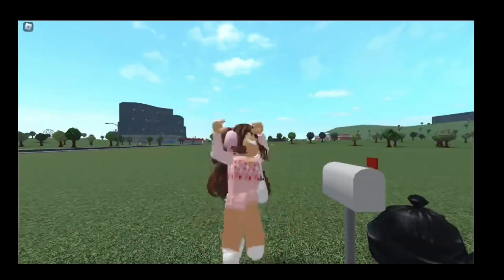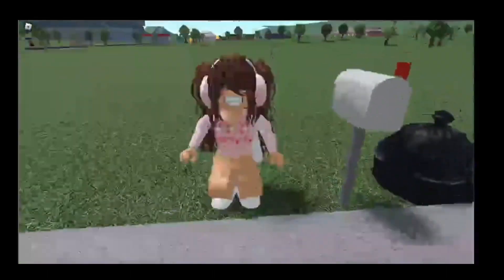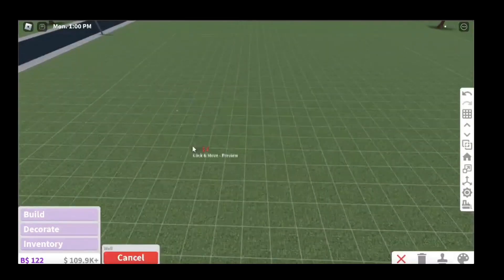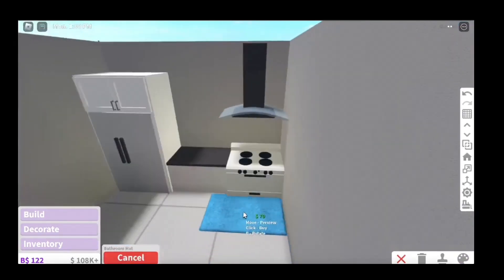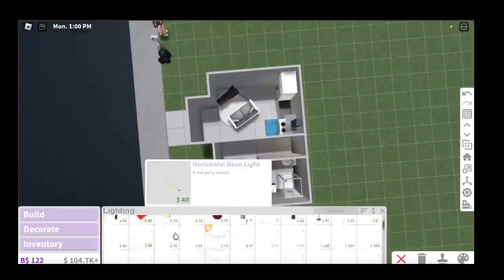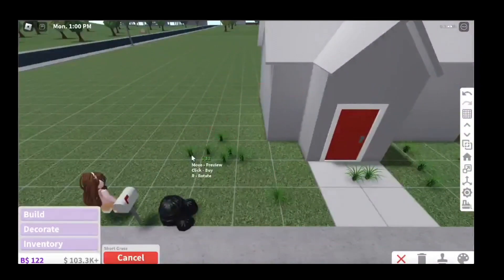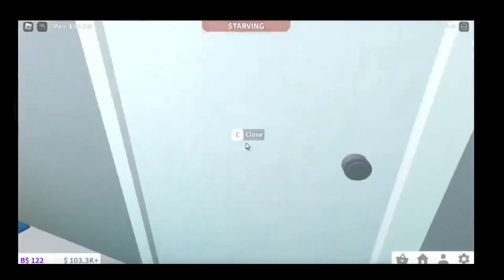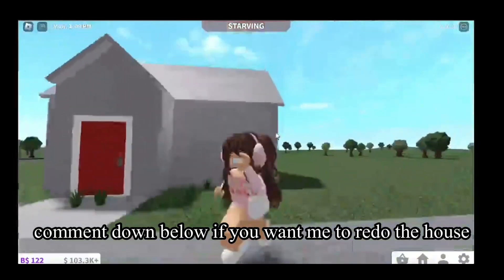Building a Bloxburg HOUSE in 5 MINUTES! ⏱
☆~ 𝕠𝕡𝕖𝕟 𝕞𝕖~☆

𝙷𝚎𝚕𝚕𝚘 𝚂𝚊𝚟𝚊𝚗𝚗𝚊 𝚜𝚚𝚞𝚊𝚍, 𝚃𝚘𝚍𝚊𝚢 𝙸 𝚊𝚖 𝙱𝚞𝚒𝚕𝚍𝚒𝚗𝚐 𝚊 𝙱𝚕𝚘𝚡𝚋𝚞𝚛𝚐 𝙷𝙾𝚄𝚂𝙴 𝚒𝚗 𝟻 𝙼𝙸𝙽𝚄𝚃𝙴𝚂! ⏱ 𝙸𝚝 𝚠𝚊𝚜 𝚗𝚎𝚎𝚍𝚜 𝚊 𝚛𝚎𝚍𝚘, 𝚜𝚑𝚘𝚞𝚕𝚍 𝙸 𝚍𝚘 𝚒𝚝? ⬇️

Code: 75ui2cq